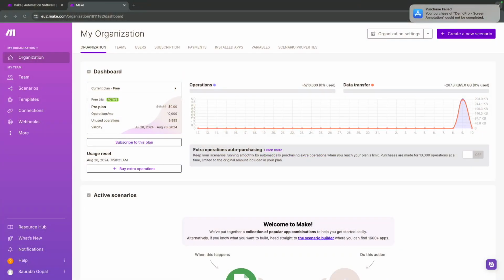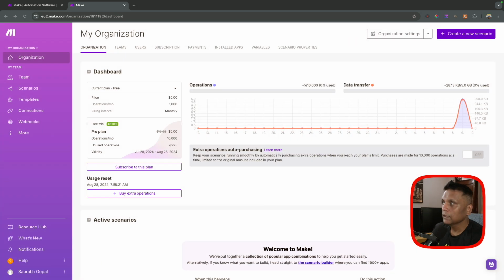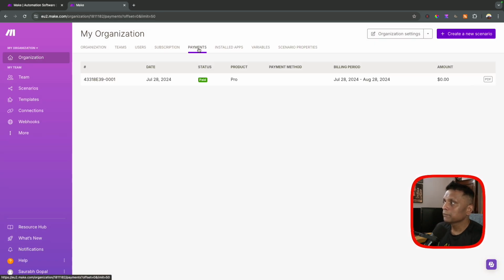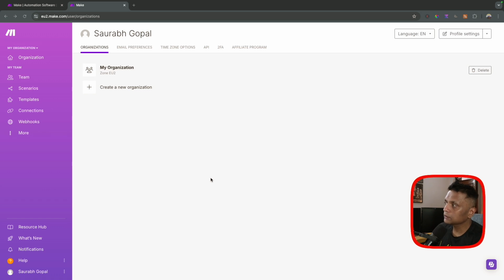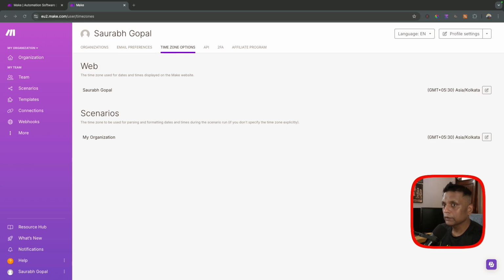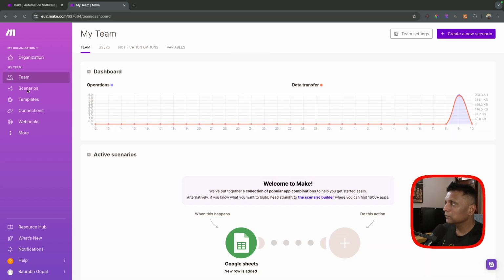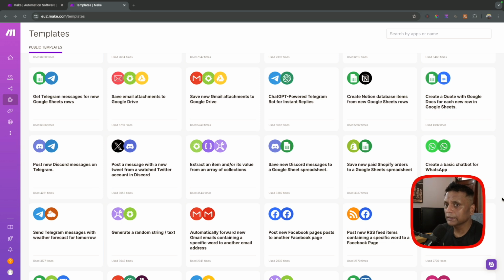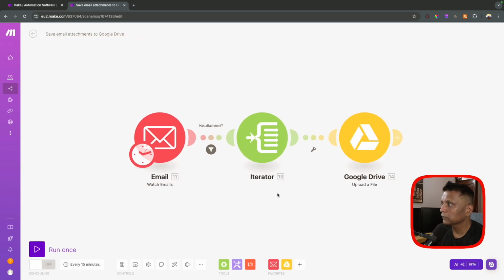Make.com Foundation Course | Introduction to Make.com UI | Make.com User Interface Tutorial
Discover the power of Make.com's no-code automation platform in this comprehensive UI walkthrough! Join me in exploring the dashboard, subscription plans, team management, and essential features. Learn how to optimize your workflow with custom variables, manage multiple organizations, and enhance security with two-factor authentication. Whether you're a beginner or an experienced user, this video offers valuable insights into maximizing Make.com's potential for streamlining your business processes. From operations tracking to API integration, we've got you covered. Elevate your automation game with Make.com today!

00:00 Intro to Make.com UI 👋
00:26 Dashboard Overview 🖥️
00:38 Subscription Plans & Usage 📊
01:20 Team Management Features 👥
01:35 User Invitation Process 📧
01:46 Subscription Plan Details 💼
02:22 Payment History & Coupons 💳
02:35 Custom App Installation 🔧
02:44 Variable Types & Usage 🔢
03:17 Profile & Organization Settings ⚙️
03:37 Understanding Organizations 🏢
04:10 Email Preference Configuration 📬
04:41 Time Zone Adjustment 🕒
04:52 API Token Management 🔑
05:27 Two-Factor Authentication Setup 🔒
05:31 Make Affiliate Program 🤝
05:46 Make Scenarios ⚙️
06:09 Make Templates 🔧
08:03 Conclusion 💼